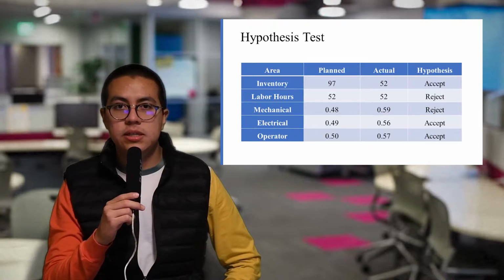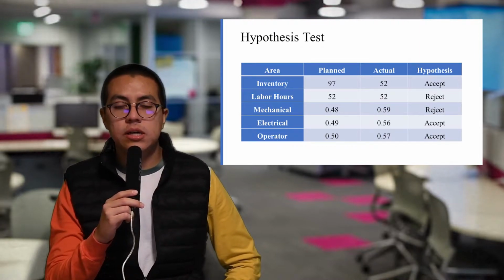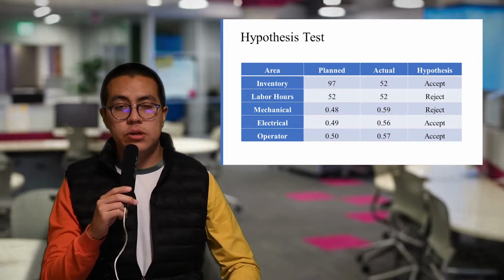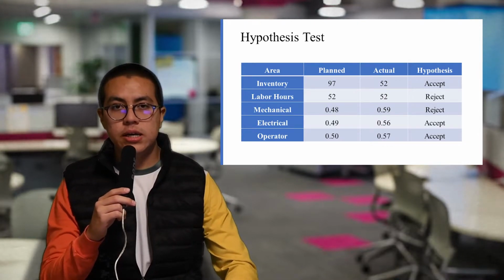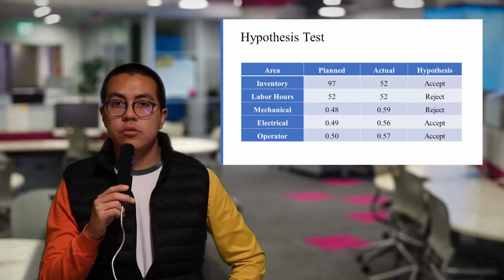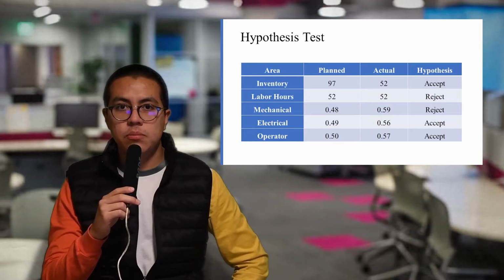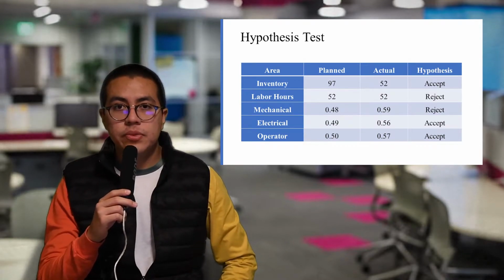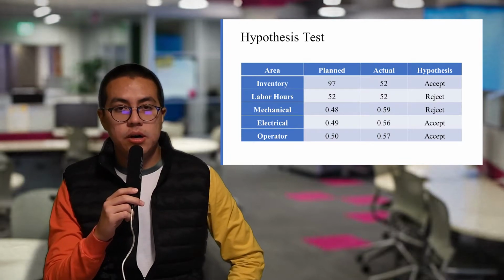Analytical Methods Final Project